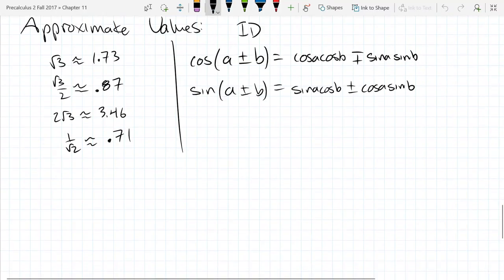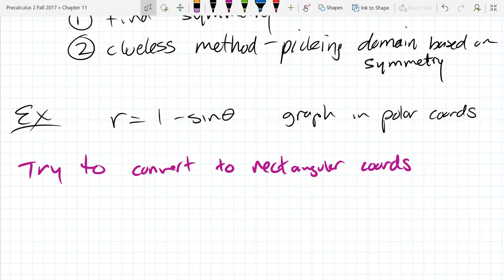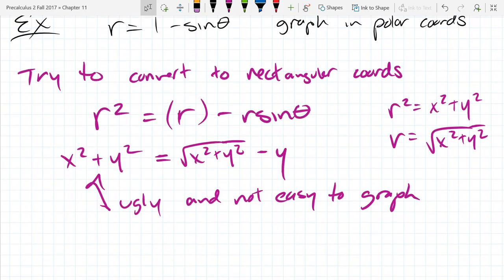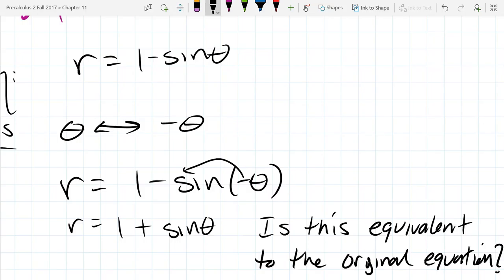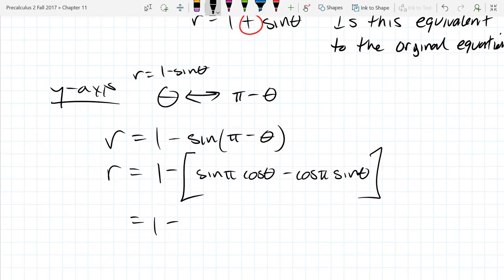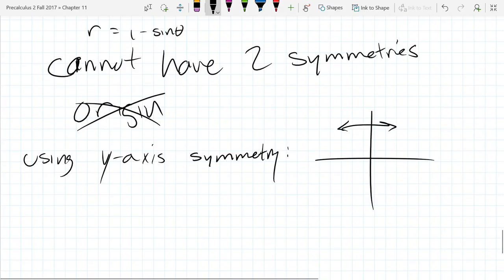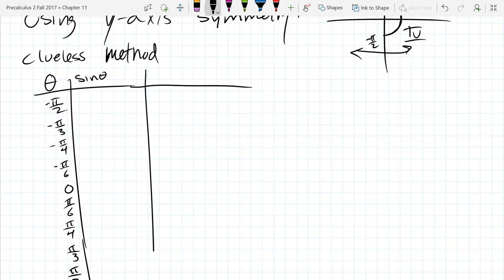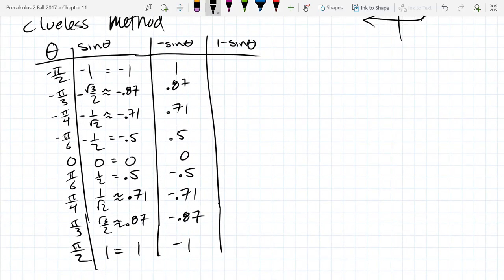Precalculus 2 lecture 2017 10 23